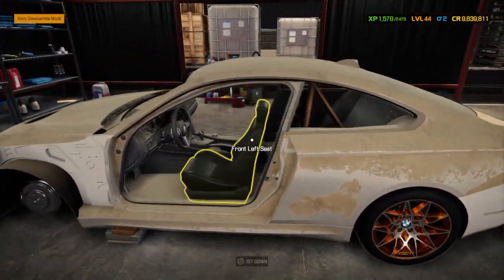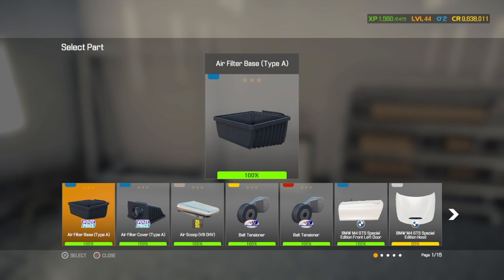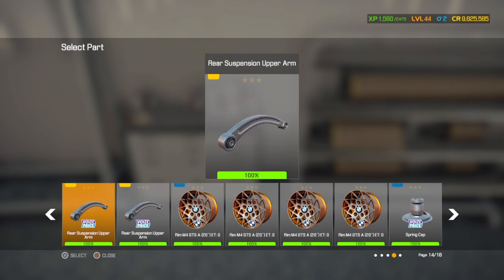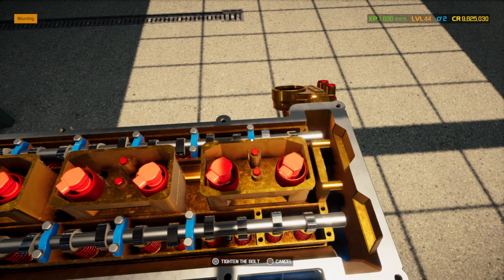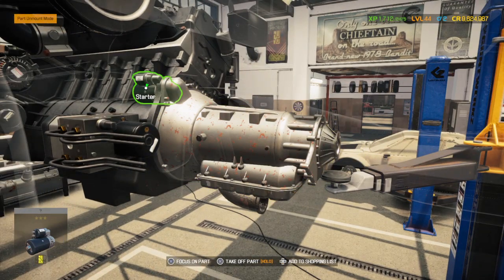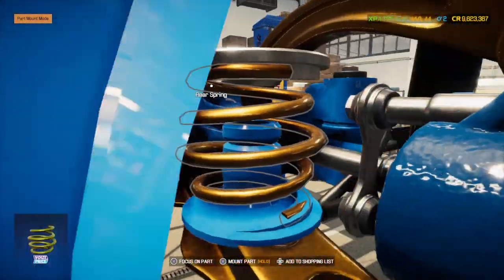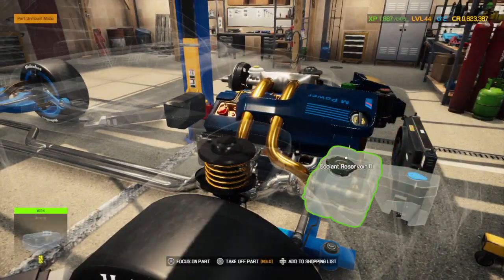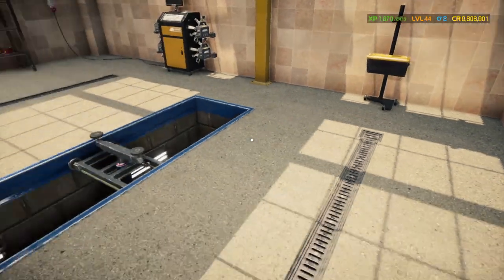Car Mechanic Simulator 2021-800+ Hp 2016 BMW M4 GTS SPECIAL EDITION